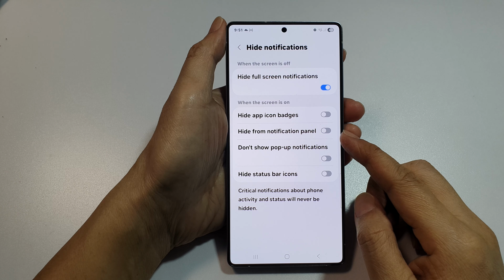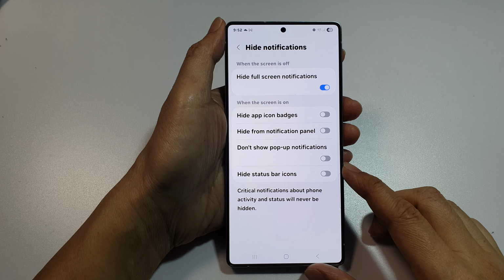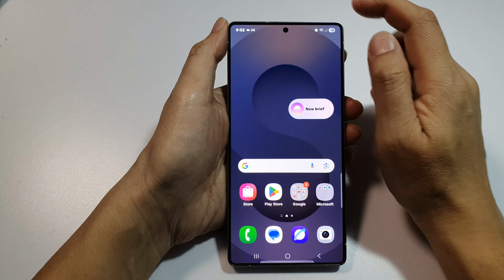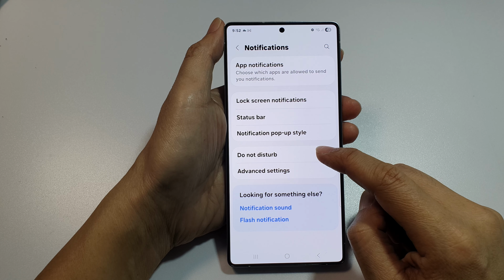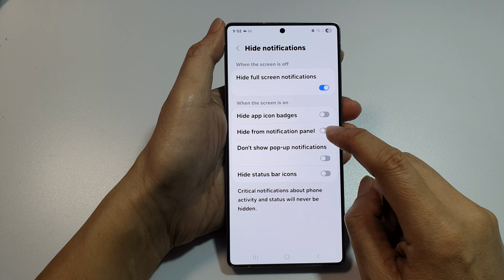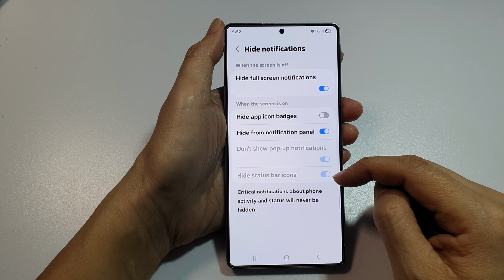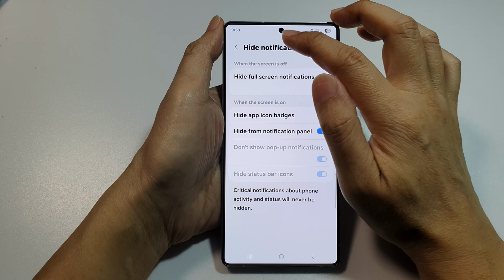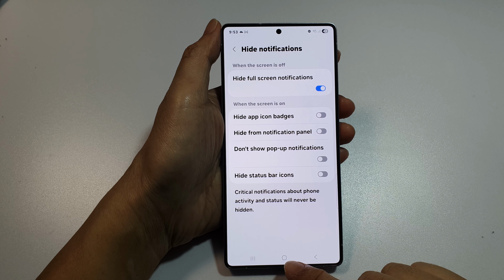🔕Galaxy S25/S25 Edge/Ultra: How to Enable/Disable Hide From Notification Panel During Do Not Disturb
Stay focused and distraction-free by learning how to enable or disable “Hide from Notification Panel” during Do Not Disturb on your Samsung Galaxy S25, S25+, S25 Edge, or Ultra. This feature ensures that notifications don’t even show up in the panel when DND is on—perfect for privacy, meetings, or deep work sessions. Whether you need total silence or just want to clean up your notification area during downtime, this video walks you through the exact steps to take control.

🛠️ Step-by-Step Instructions:
Step 1: Open the Settings app on your Galaxy S25.
Step 2: Scroll down and tap on Notifications.
Step 3: Tap on Do Not Disturb.
Step 4: Scroll down and tap on Hide Notifications.
Step 5: Toggle on or off the option labeled “Hide from notification panel” based on your preference.
Step 6: Exit the settings—your new DND behavior is now active.

📌 This video also covers topics:
✅ How to hide alerts and messages during Do Not Disturb
✅ Samsung One UI 7 privacy and focus features
✅ Cleaning up your notification shade for better productivity